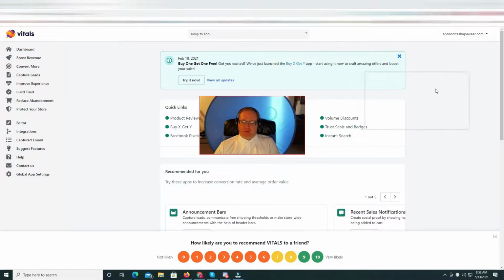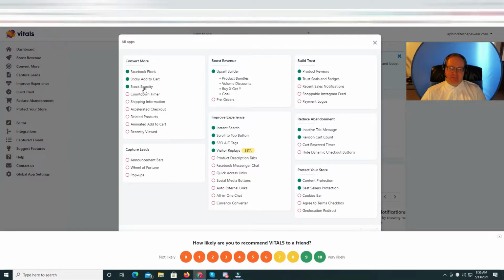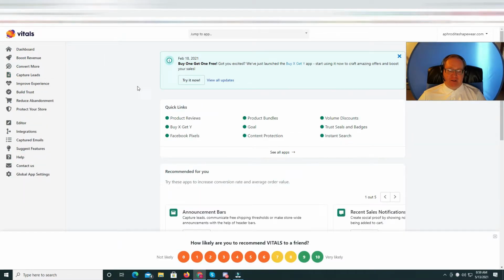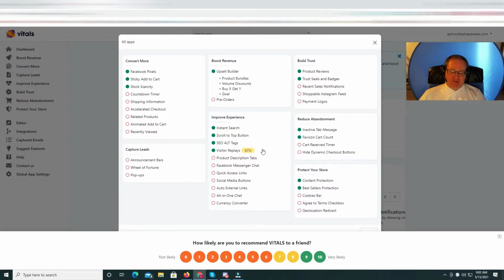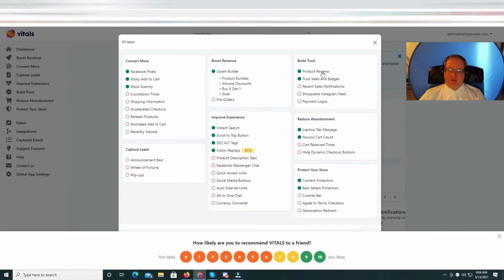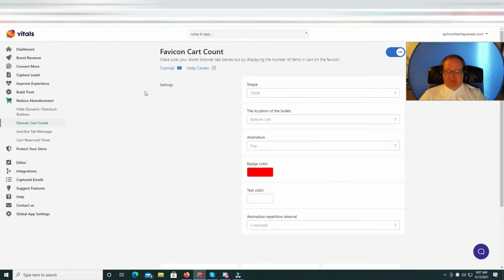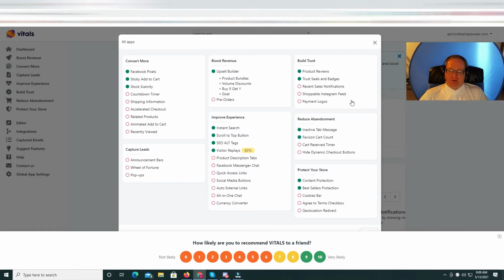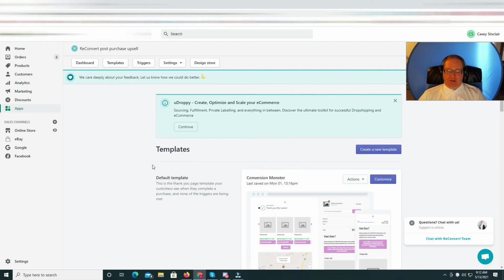Shopify Vitals App review, what are the best aps to activate 2021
Subscribe to my email list for a free ebook on how to get your first sale *note: this is geared towards Shopify owners using google ads, but it has some value for all online business owners!

Want to skip around to the relevant parts? See the chapter list below!
In this video I go over ALL the vitals apps to activate and which ones are the best to use in your Shopify store in 2021. IMHO vitals is one of the best apps and almost the only app you need on your store starting out and saves you tons of money in addition to paying for itself almost instantly. I know how that sounds since I was a beginner once too... but trust me this one is legit!

0:00 Intro and credentials
0:30 Vitals dashboard
5:32 Start of upsell builder explanation
6:21 Pre-orders and next sections
10:02 Trust badges
13:45 Vitals has a 30-day free trial!!!
15:22 Re-convert upsell intro